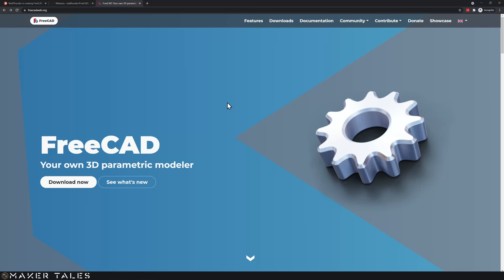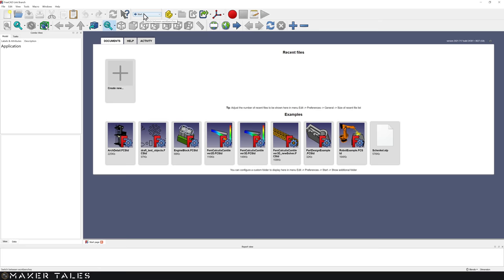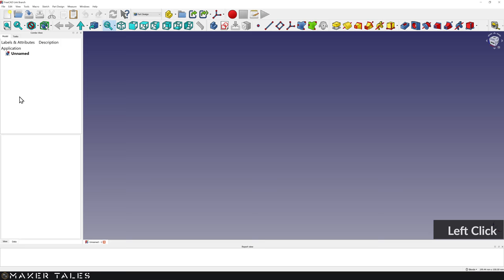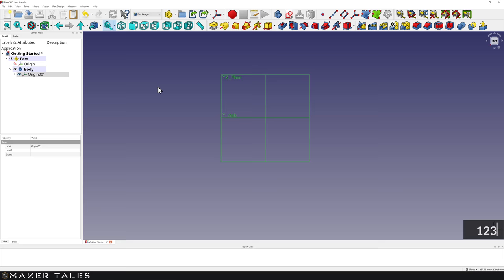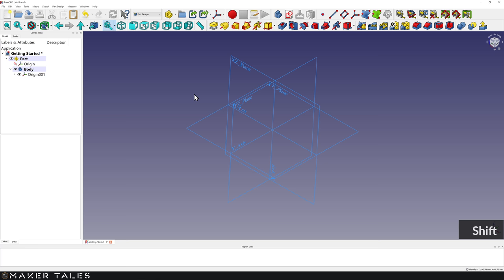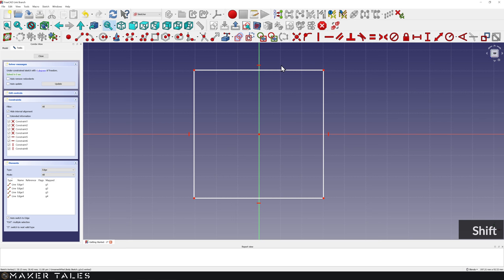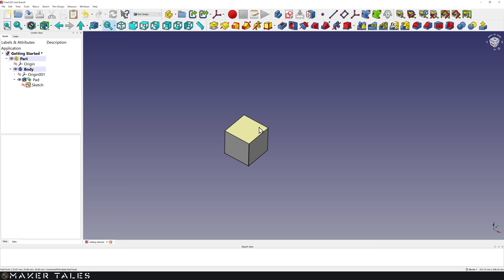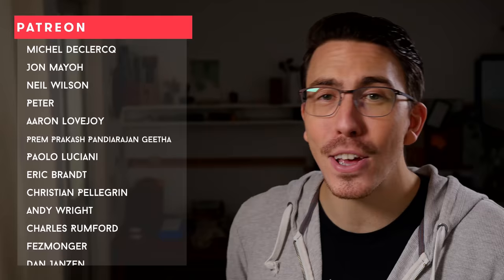How To Use FreeCAD The Realthunder Branch For Beginners | Setup & Basics | For 3D Printing | P. 1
This video is all about How to learn FreeCAD through the realthunder branch for 3D printing. This video is the first in a short series of videos to learn free CAD the way I wish I could of learn it. We will be covering a lot of quality of life settings that I wish I knew in the start and I'll show you the basics from the user interface, sketching, constraints, extruding and holes. Whether you're a complete beginner or switching from another software package, I really do hope you find this video useful.

-- Realthunder FreeCAD Version --

New Location to Download the 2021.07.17 Version of FreeCAD Realthunder branch is
(It's Realthunder's Google Drive, you can get to this same link by Clicking "Past Releases" in the github)

Time Stamps:
0:00 - Intro.
00:30 - What This Video Is All About.
02:00 - Installing Realthunders Branch FreeCAD & Useful Links.
03:11 - First Time Running & Preference Settings To Change.
08:38 - Thangs Sponsor Segment.
9:13 - Restarting freeCAD, Understanding Workbenches.
10:47 - Understanding FreeCAD & Files.
12:05 - FreeCAD UI, Panels & Toolbar.
13:28 - Creating A Part.
15:05 - Navigation.
17:25 - Understanding CAD Style Modeling.
20:38 - Creating A Sketch.
22:00 - Quick Overview Of Sketcher & Navigation.
23:06 - Quick Overview Of Sketcher, Constrains & Dimensions.
28: 43 - Extruding / Padding The Sketch.
29:38 - Understanding Operations & The Tree View.
30:06 - Direct Modeling Number Changing.
31:01 - Adding A Hole Creating Another Sketch.
32:46 - Pocketing The Sketch.
34:00 - Closing Notes.